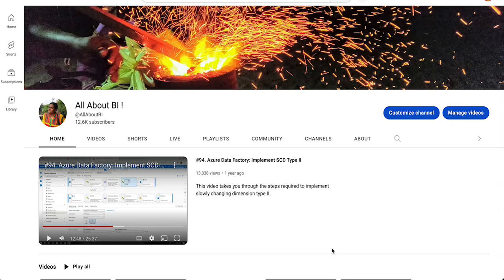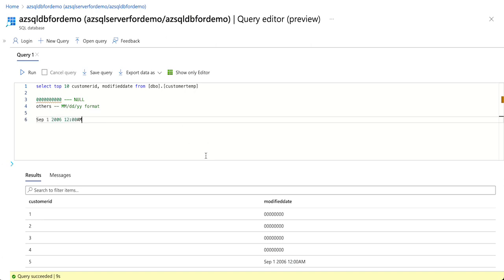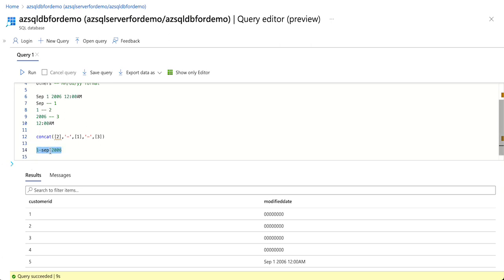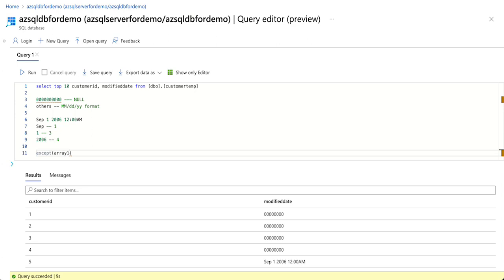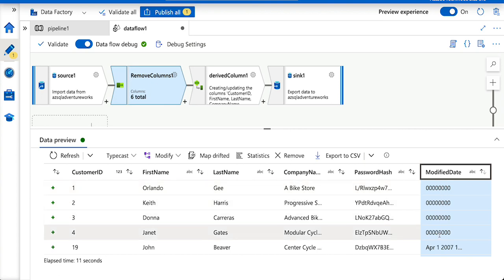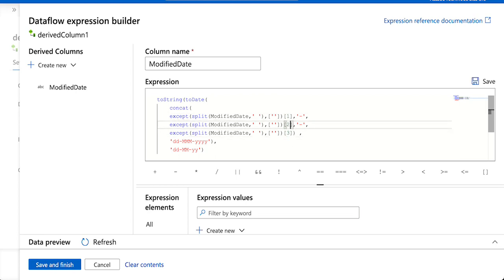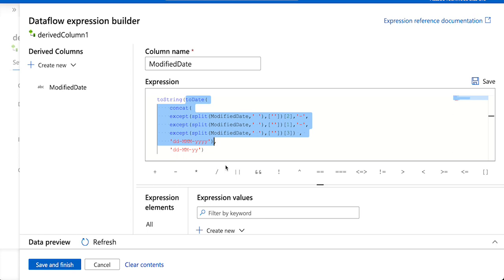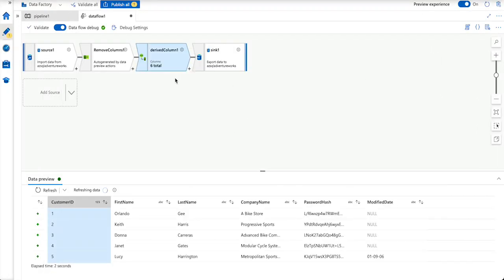Azure Data Factory\ Synapse - String to Date format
Using the below expression, we parsed a date of "Sep 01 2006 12:00AM" format to "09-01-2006" format.

toString(toDate(
    concat(
    except(split(ModifiedDate,' '),[''])[2],'-',
    except(split(ModifiedDate,' '),[''])[1],'-',
    except(split(ModifiedDate,' '),[''])[3]) ,
    'dd-MMM-yyyy'),
    'MM-dd-yyyy')